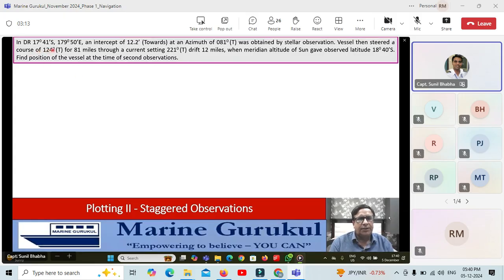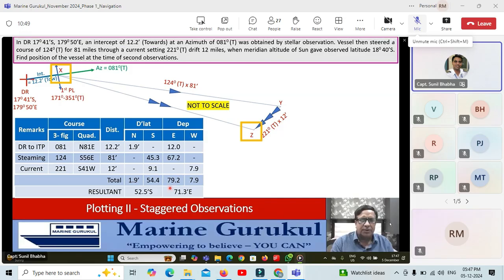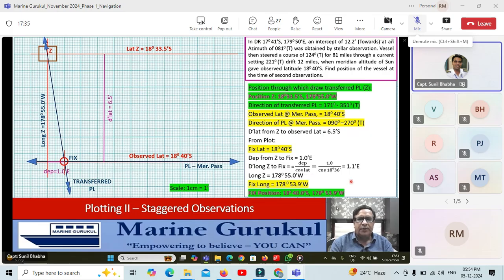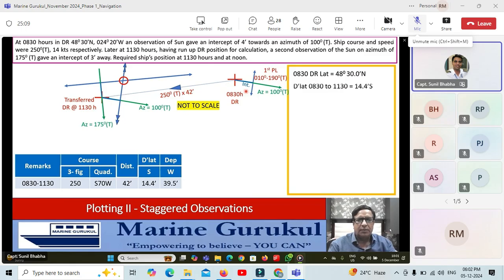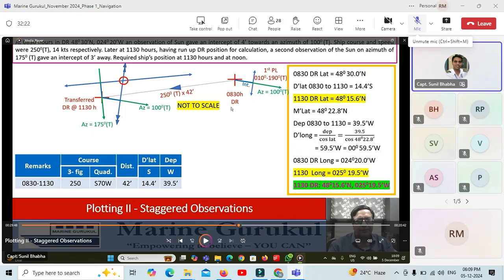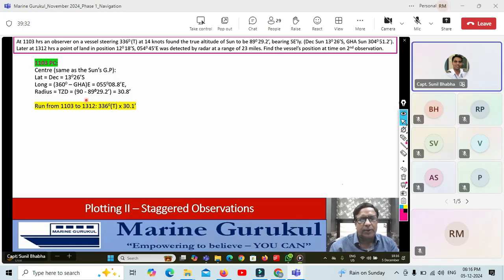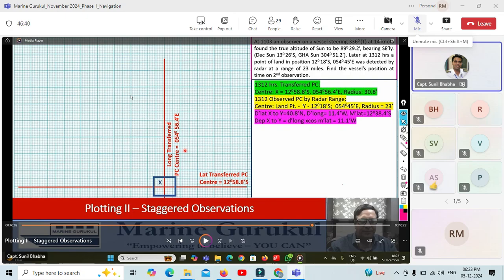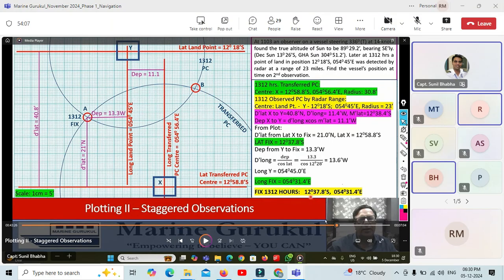Navigation P1 Day 18